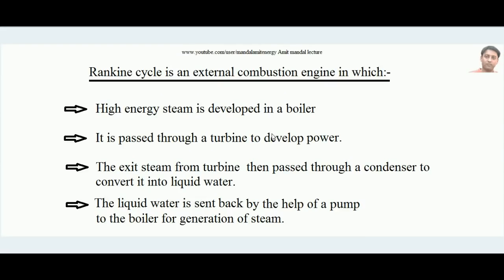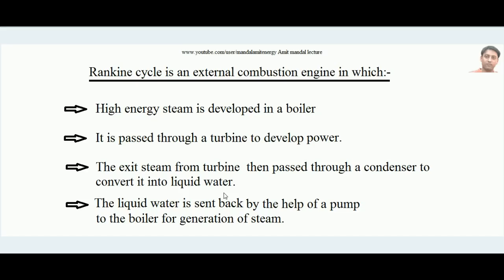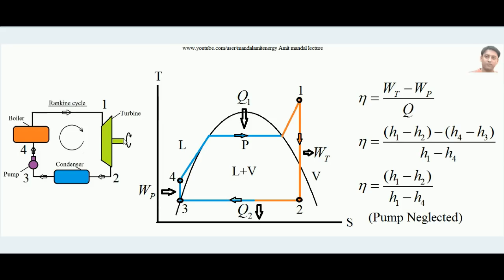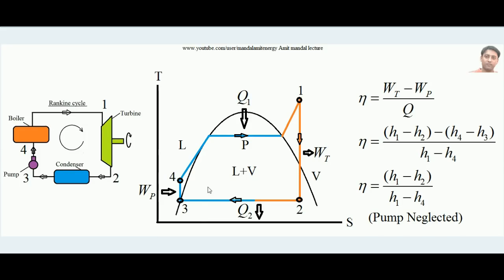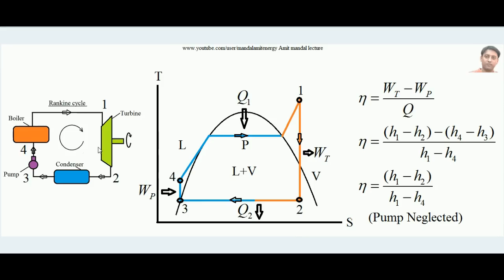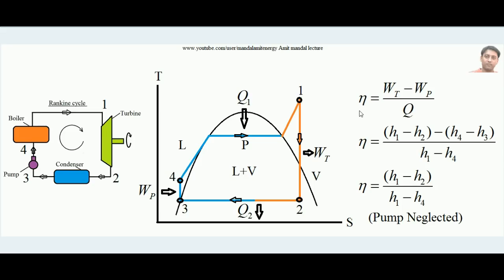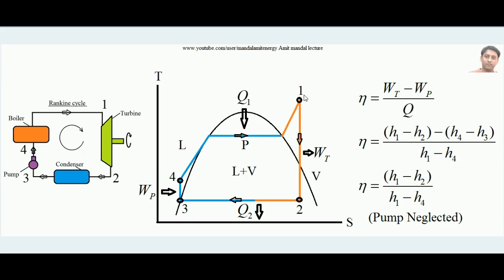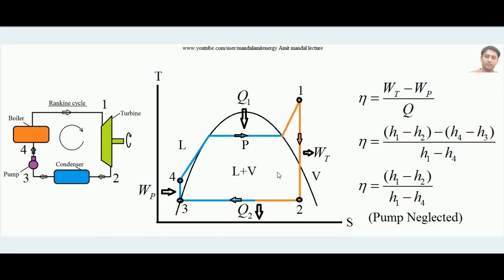Rankine Cycle working principle | Vapor power cycle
GATE mechanical engineering popular 20 videos | Physical significance of mechanical engineering topics playlist;

Rankine cycle or vapor power cycle is the ideal thermodynamic cycle on which most of the  thermal power plant works. In Rankine cycle high pressure steam is developed in a boiler and the  same steam is expanded through a turbine to develop work. The work developed by the turbine is used for developing electric power in the generator. The steam after expanding through the turbine is passed through a condenser where it looses heat to again become liquid water. The liquid water is sent back to the boiler by the help of a pump to complete the cycle. Rankine cycle is an external combustion engine in which heat is added in the boiler and rejected by the condenser. Learn the basics of Rankine cycle with easy to understand lecture (Updated)